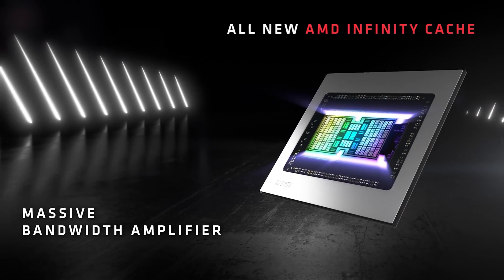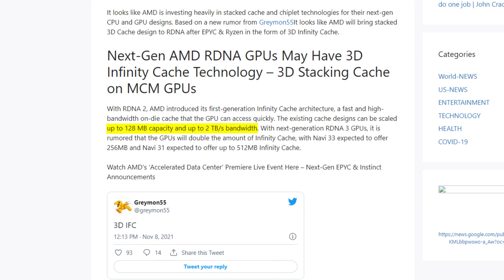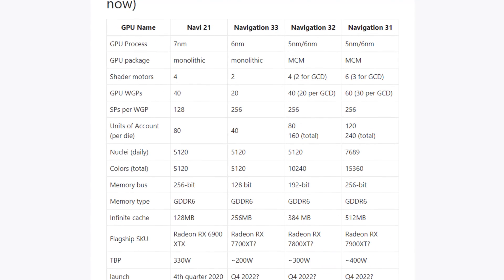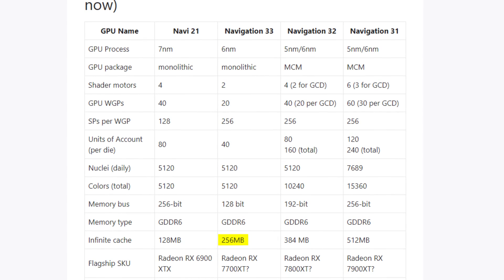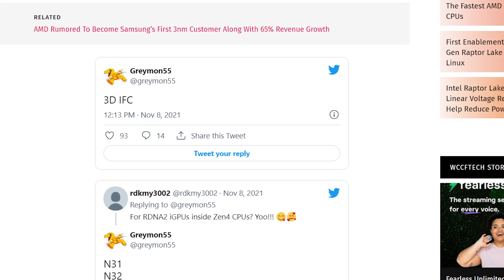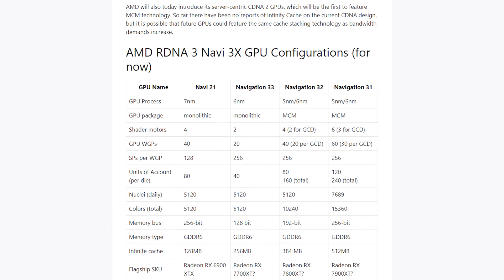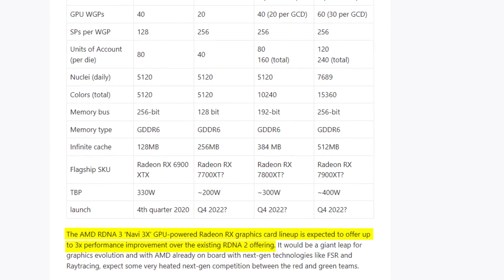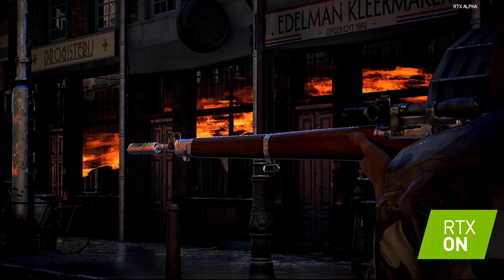AMD RDNA 3 GPU - 3D Infinity Cache, MCM GPUs & More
Based on a new rumor from the Twitter user Greymon55 it looks like AMD is heavily investing in stacked cache and their chiplet technologies for their next-generation RDNA 3 GPUs, and we’re here to break it down for you what to expect from the next-gen AMD RDNA 3 GPUs with 3D Infinity Cache, MCM GPUs, and More.